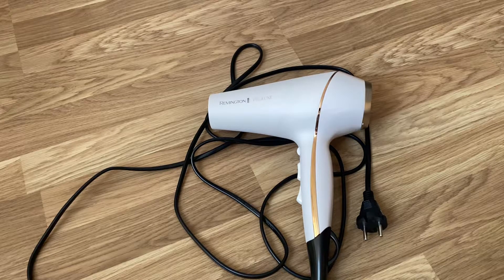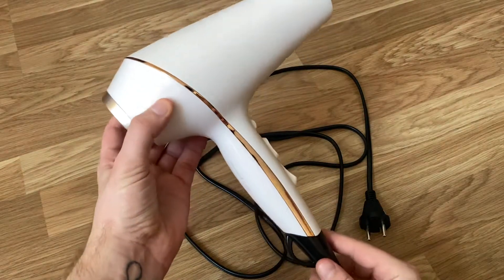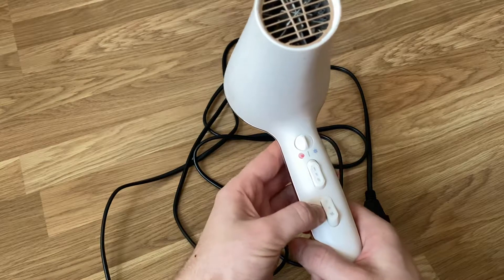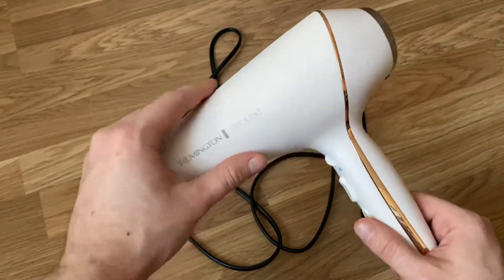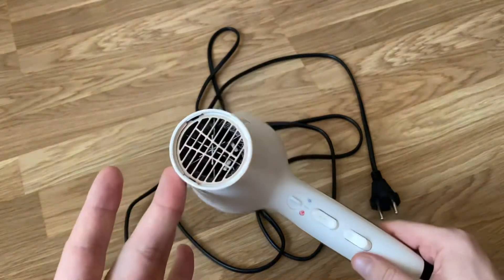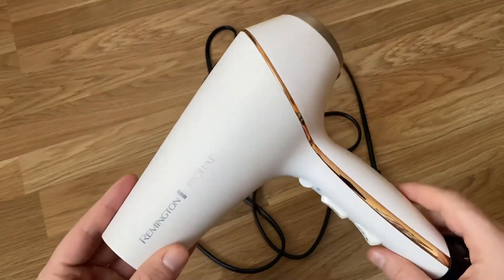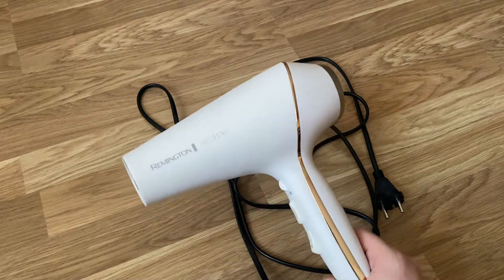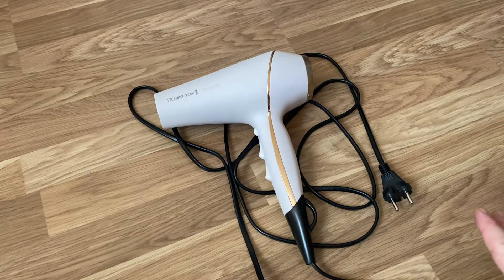Make your hair stronger with a Remington hair dryer - how to stop hair loss / Product test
Product test / Review / Amazon products / Home / Honest / Hair dryer / Hair / Haartrockner / Remington
Remington Haartrockner Profi Ionen PROluxe (2400W, 150km/h, 3 Stylingaufsätze, OPTIheat-Technologie für lang anhaltende Styling-Ergebnisse, Ionenpflege - Anti Frizz, langlebiger AC-Motor) AC9140

What I use and can recommend:
SD Card